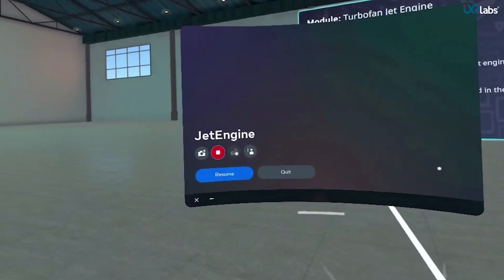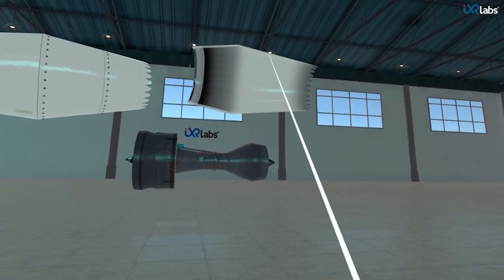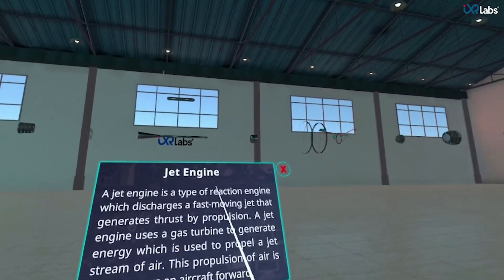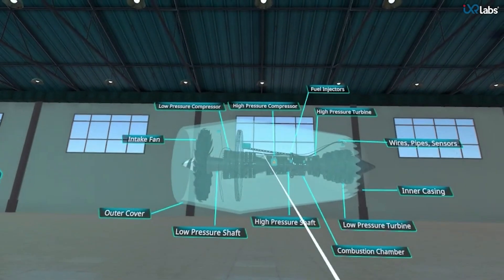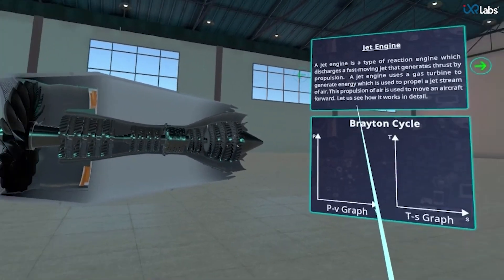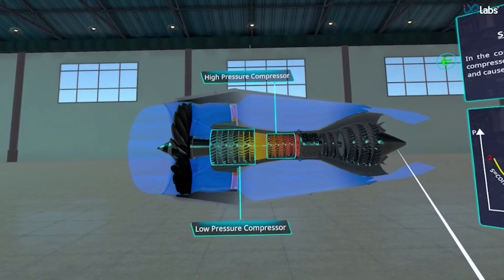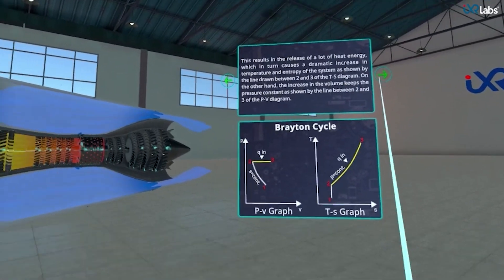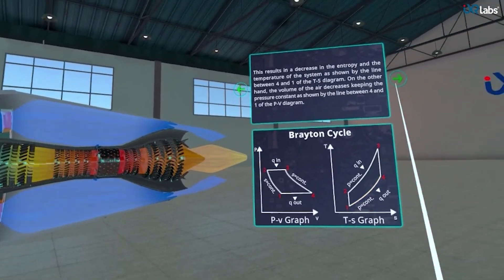Jet Engine | VR for Engineering Education | iXR Labs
Welcome to iXR Labs - your premier destination for VR in education. Our team of experts specialize in creating immersive and interactive learning experiences using Virtual Reality technology.

Get an inside look at iXR Labs' Jet Engine Machine Module and see how it feels like to learn about it in Virtual Reality.

Let us help you create engaging and impactful learning experiences with our cutting-edge solutions.